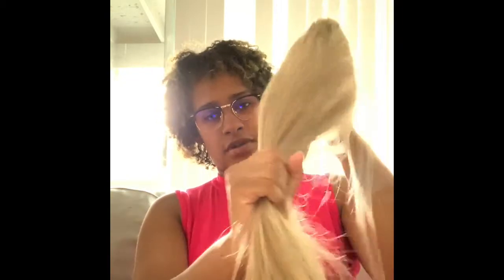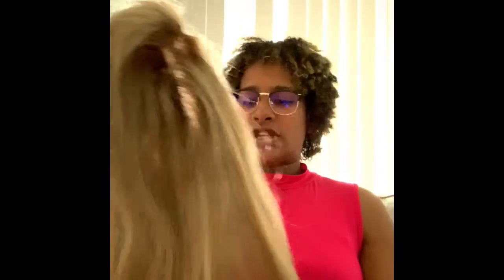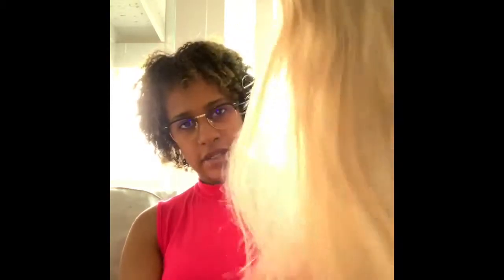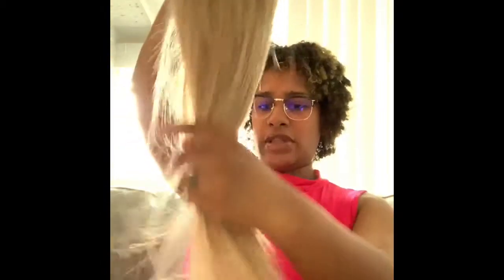Her Imports | Unboxing | First Impressions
Alright y’all I got another one for y’all! This is my first impressions of the Her Imports Angel wig. It’s described as 24” and 180% density, which I don’t agree with. But take a look for yourself let me know down in the comments what y’all think!

 - libraalaady

 - Dominique F Creer